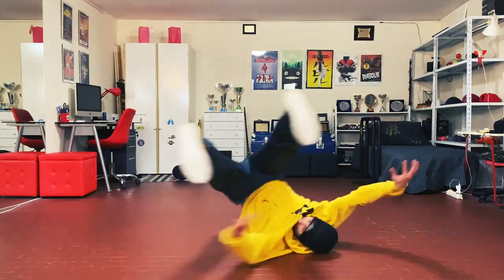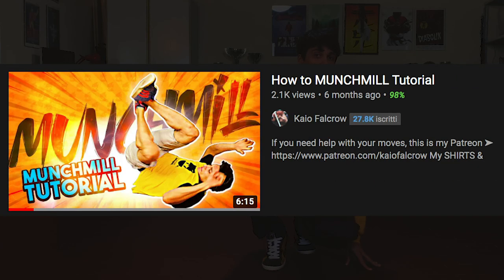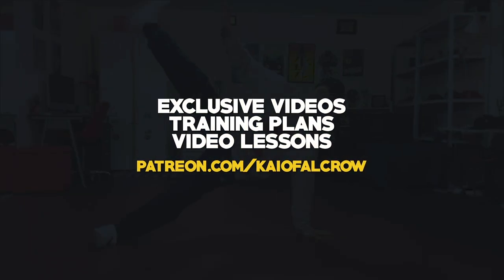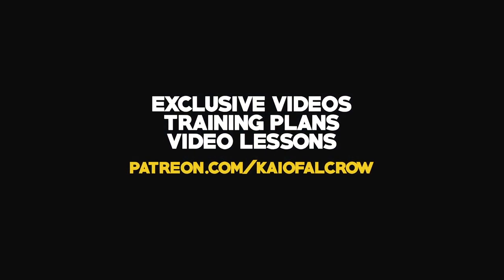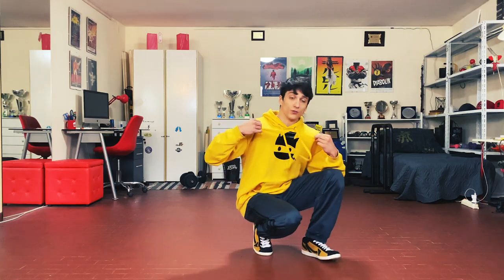How to TOMBSTONE WINDMILL Tutorial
🙏 ◡̈ Special Thanks to my new and old patrons:
Lucas
Lara Krehan
Kathleen Bonnici
Alan Jaski
Kelly Candy
Josh Andrews
Lilith Marie
Paul
Jaspreet Singh
Denguyin
Yusef Smith
Andy
Yeison Sokeb
Kolyo Kolev
Eduards Ruicis
Jin Teya
Bboy Eazy
Arie Field
Grant
Joran
Chris
Falco Falcrow

00:00 Intro
0:09 Patreon
0:25 Intro
0:38 Head position
1:17 First step
1:44 Second step
2:43 Third step
3:01 Fourth step
4:16 Last step
6:28 Final words
6:40 Outro

📝MY DESCRIPTION ↓
Yo Ninjas!